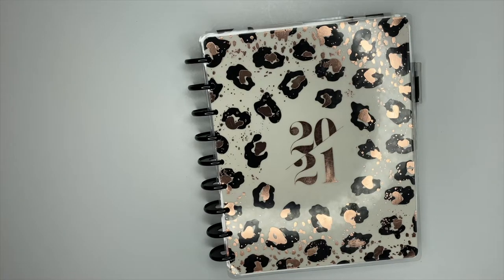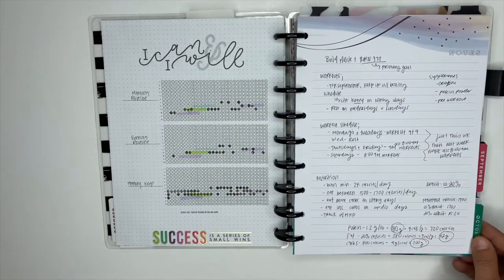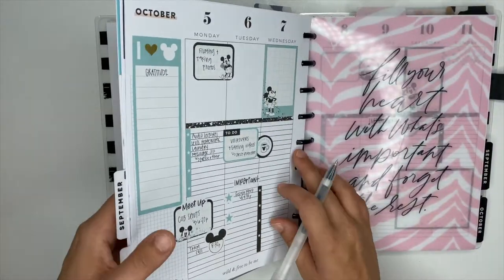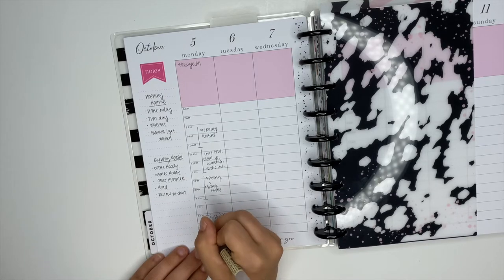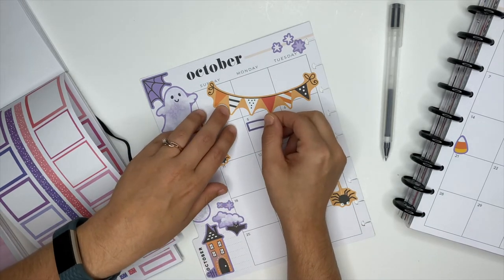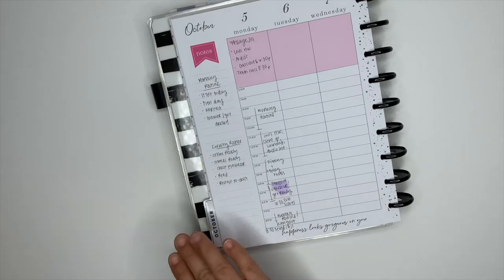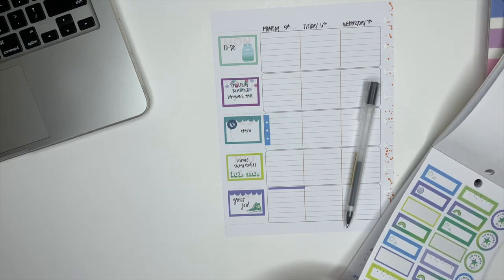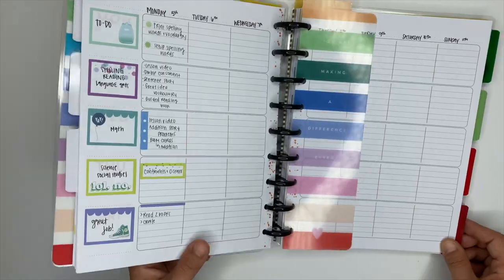MY NEW MORNING PLANNING ROUTINE | PLANNING FOR VIRTUAL LEARNING & LIFE IN MY HAPPY PLANNER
My morning planning routine has changed some since we started virtual learning and I wanted to share my routine with you!